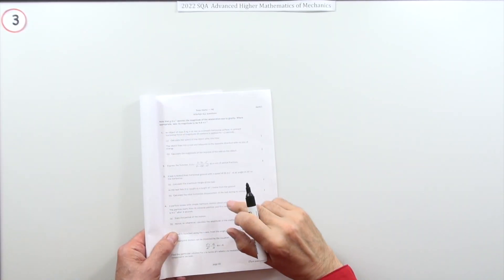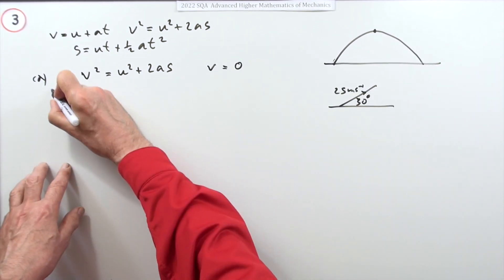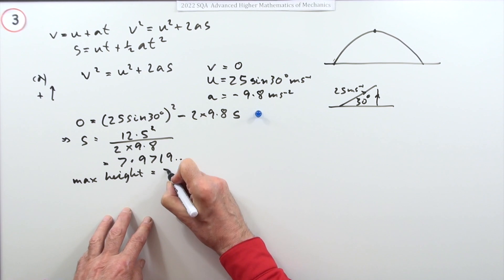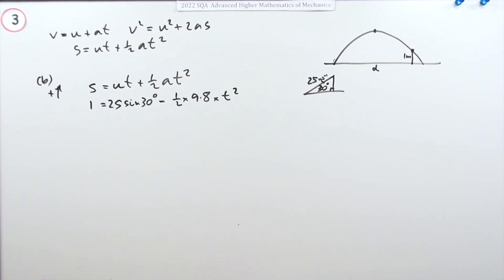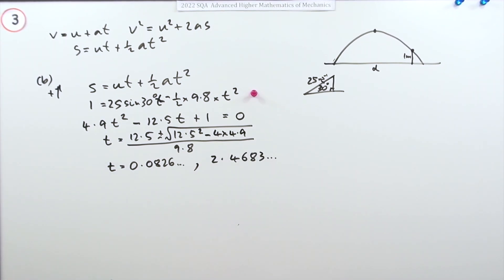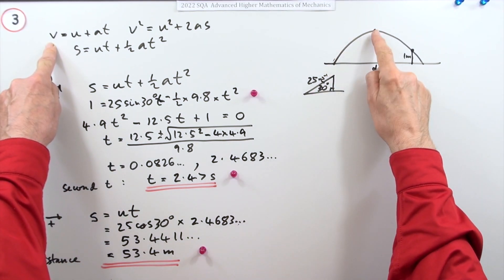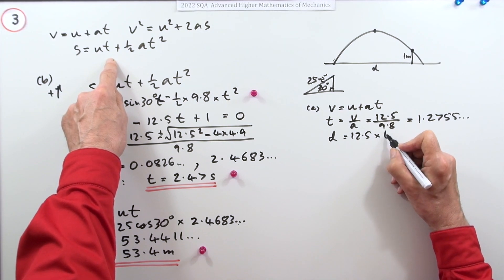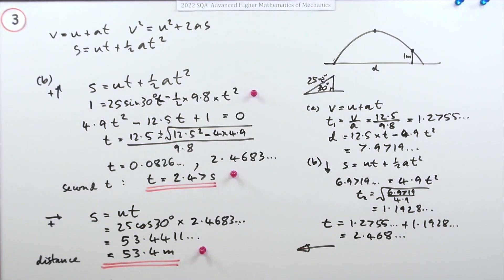2022 SQA AH Mathematics of Mechanics. No.3 Projectile motion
Problem involving finding values in the motion of a ball kicked up at an angle to the horizontal.